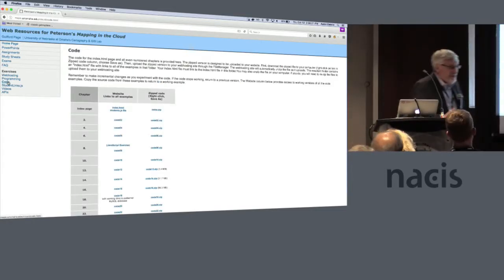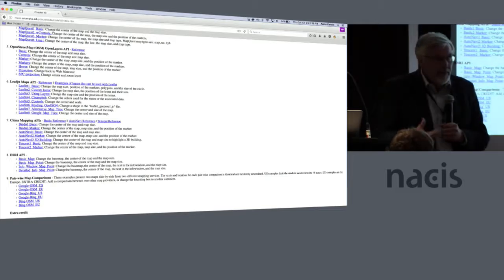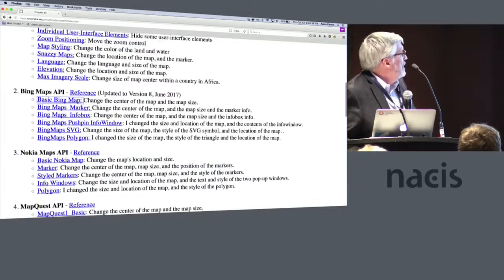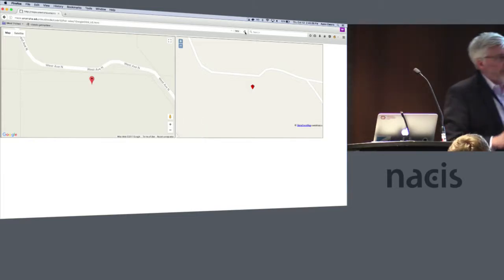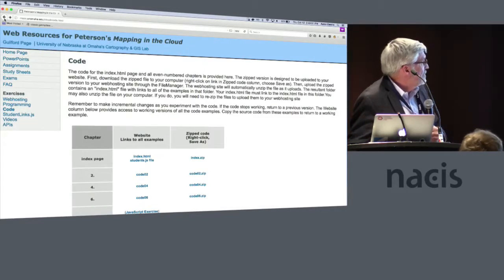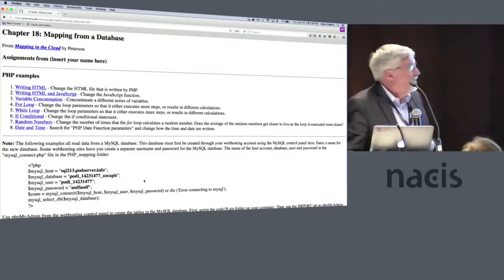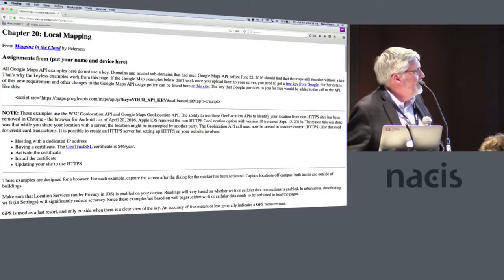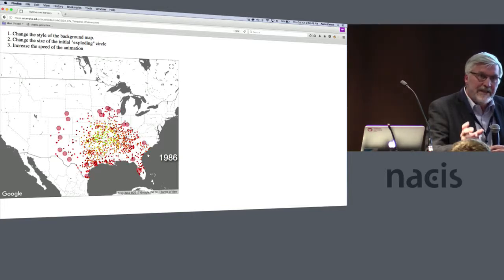An Online Code Library for Google Maps — Michael Peterson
An Online Code Library for Google Maps
Michael Peterson, University of Nebraska Omaha

The making of multi-scale pannable (MSP) maps through Application Programmer Interfaces (APIs) is a central part of modern cartography. The most widely-used API is based on Google Maps. Described here is an online library of Google Maps API code. The library consists of over 100 working examples that demonstrate the full array of mapping possibilities with the API. Examples include the mapping of points, lines and areas in vector format using the KML, FusionTables, GeoRSS, GeoJSON and TopoJSON file types. Also demonstrated is how raster files, both whole images and a set of tiles, can be superimposed on Google Maps. Server-side PHP code is included that extracts data from a MySQL database and outputs the HTML, JavaScript and API code for the making of online maps. Other examples use the location-finding ability of smart phones to map a user’s location. Code is also included that demonstrates how to make animations.